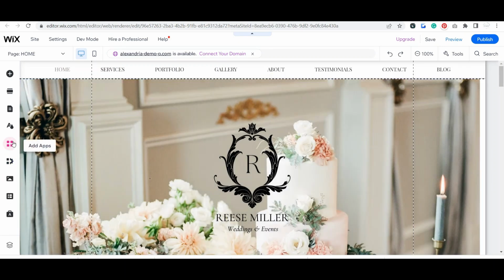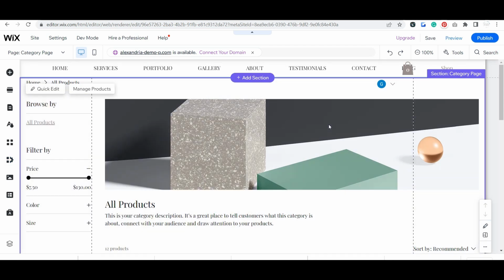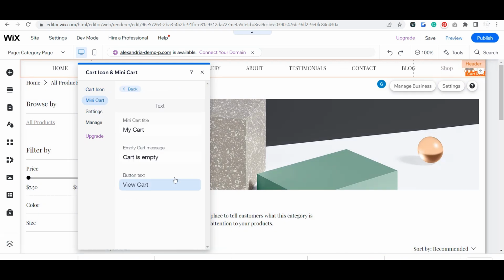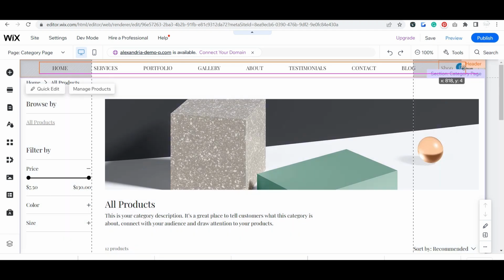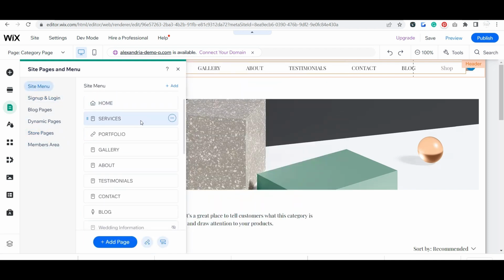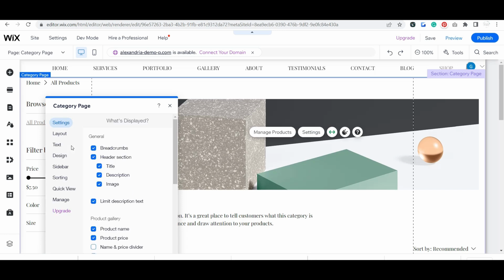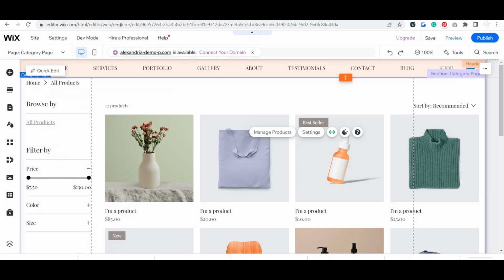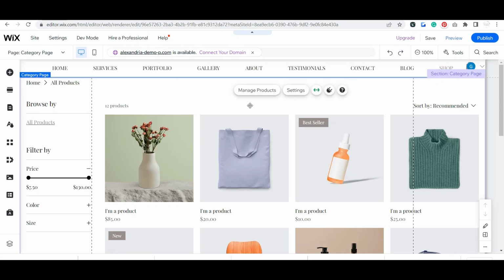Adding an Online Shop to Your Wix Website | Step-by-Step Tutorial for Beginners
Welcome to our step-by-step tutorial on adding an online shop to your Wix website! In this video, we'll guide you through the process of setting up and customizing your online store using the Wix Website Editor, perfect for beginners looking to start selling products online. We'll cover everything you need to know to effectively create, manage, and optimize your online shop.

Whether you're new to Wix or looking to expand your business online, this tutorial will provide you with the knowledge to make the most out of Wix's eCommerce features. Learn how to add products, set up payment methods, configure shipping options, and customize your shop's design to attract customers.